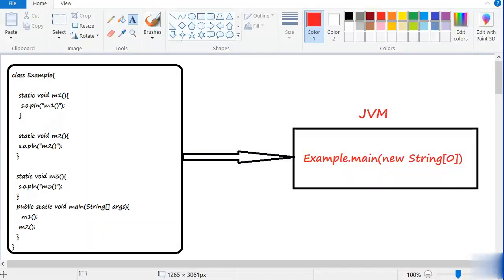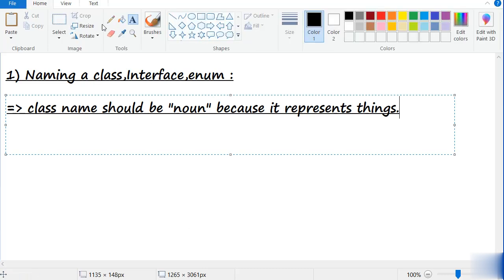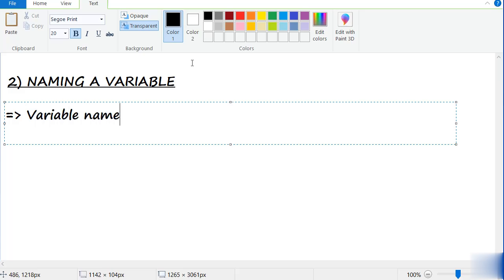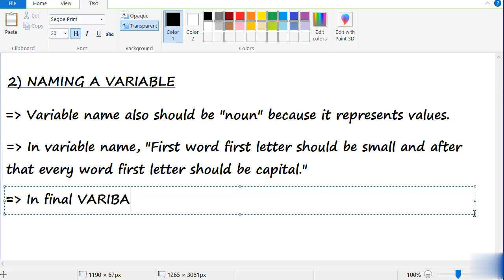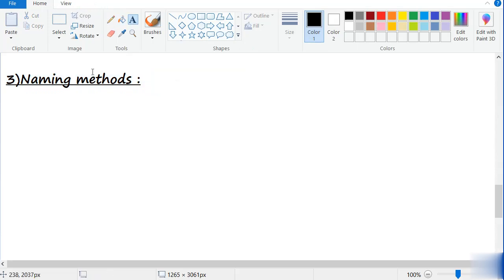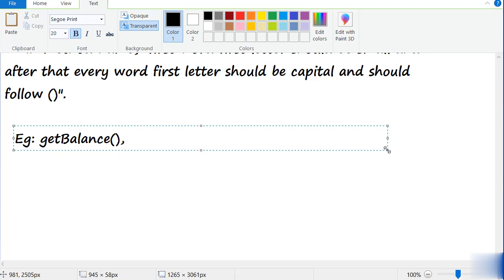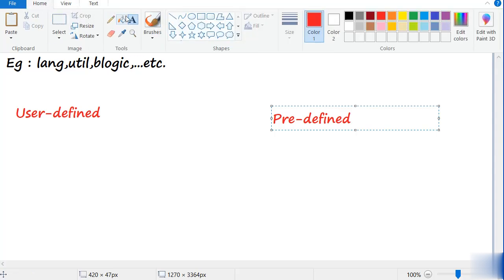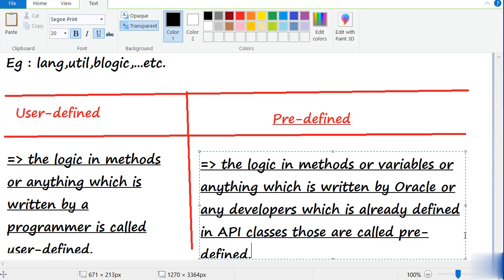13 Naming Conventions in java programs